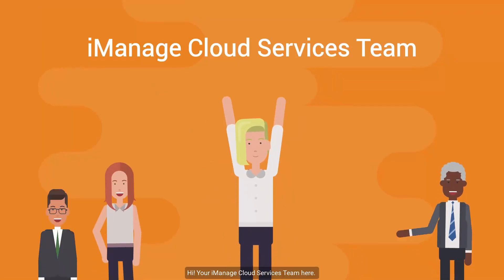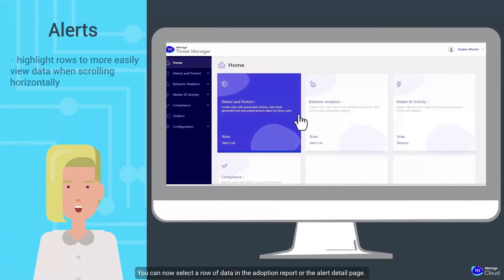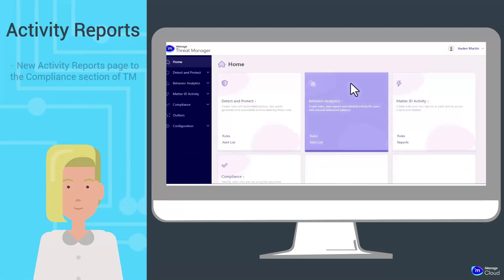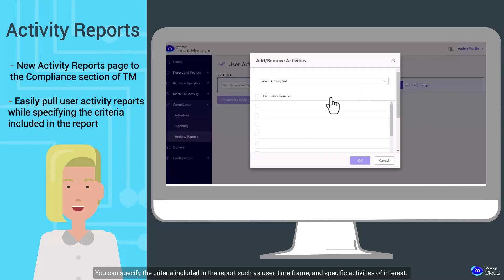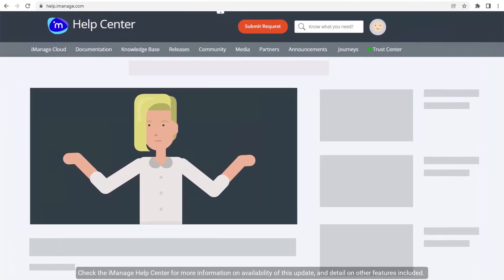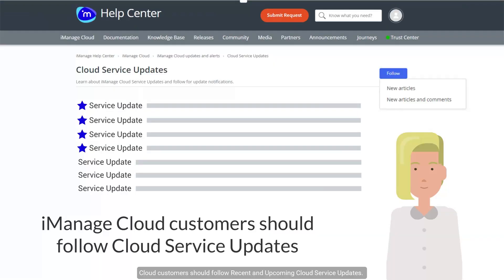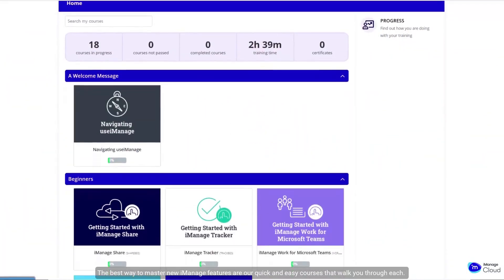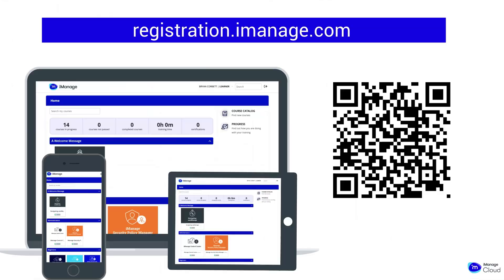Q3 2023 Cloud Service Update for iManage Threat Manager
For more information on this Cloud Service Update for iManage Threat Manager